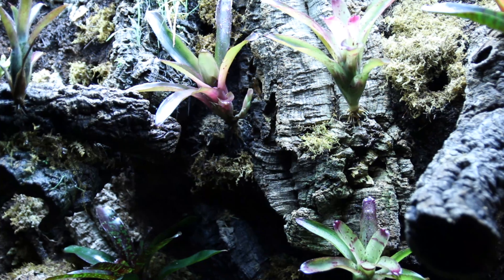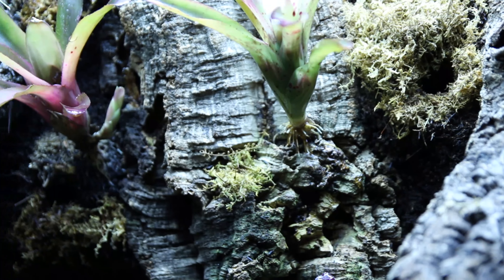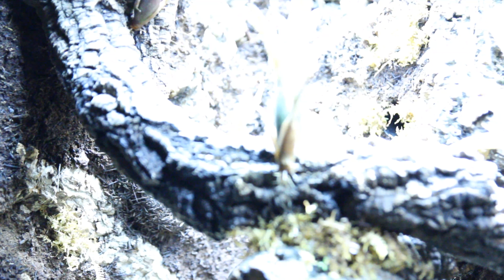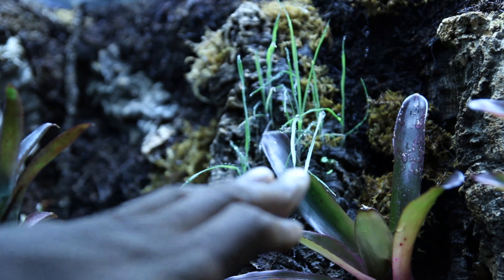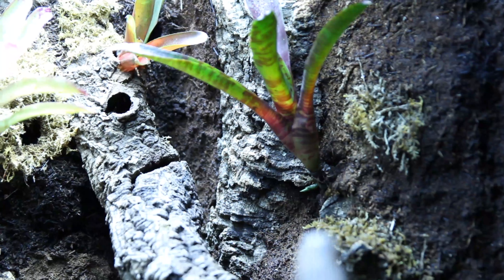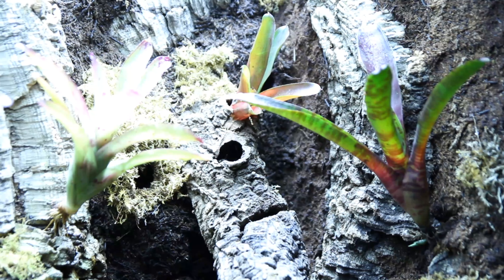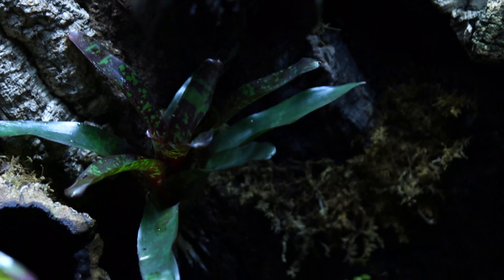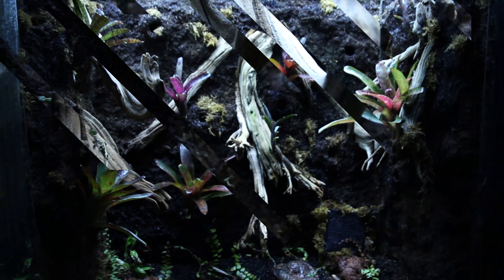TWIN EXO UPDATE (3/30/17)